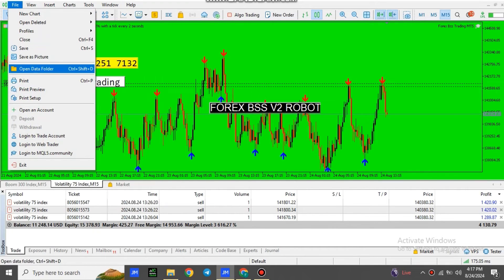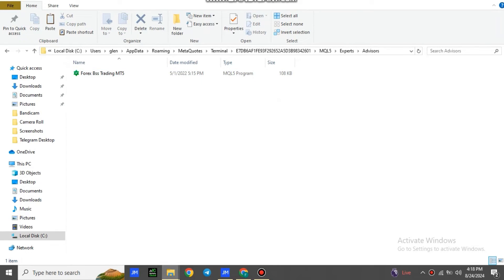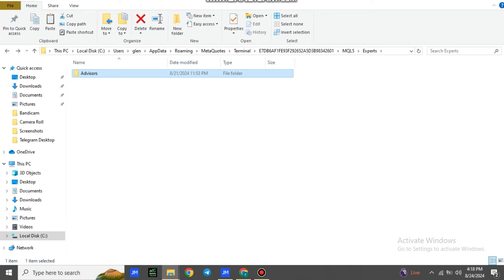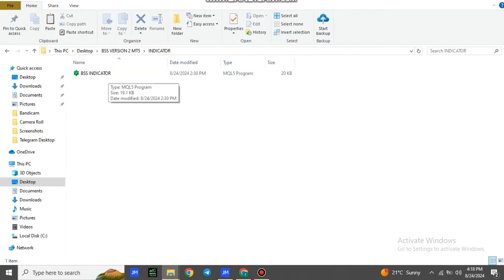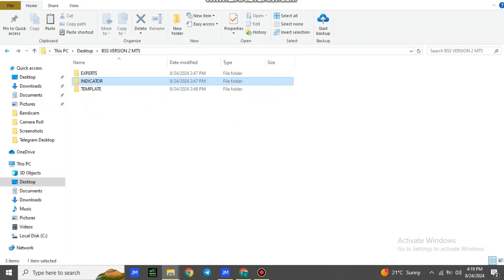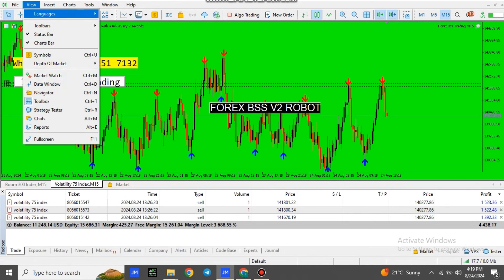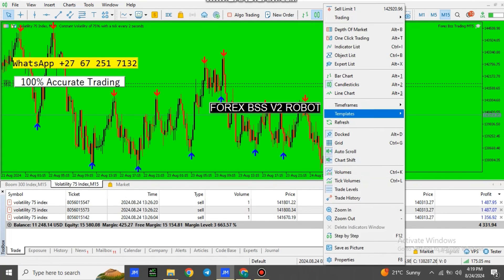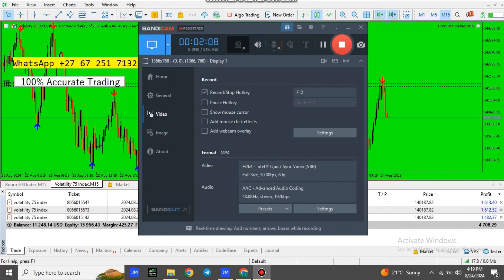How To Install A Forex Robot / EA On Deriv MT5 MetaTrader 5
Deriv bolsa de valores dbot deriv trading forex binary options forex trading strategies deriv dbot crash live deriv signals deriv platforms deriv how to tick trade deriv metatrader 5 dbot deriv.com online trading deriv oficial dbot deriv trading forex mt5 trading stocks deriv bot iq option options trading best forex broker backtesting science physics dhar mann nifty live trading mr. bricks quotex quotex trading